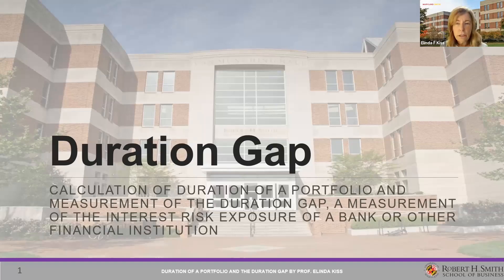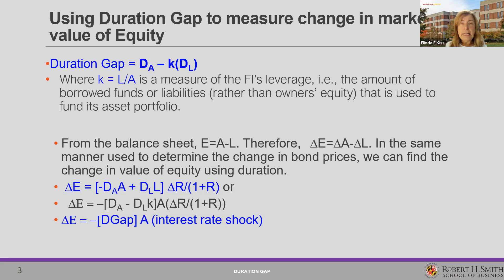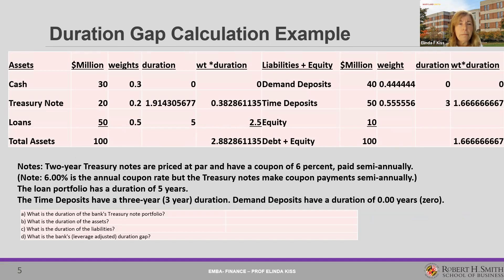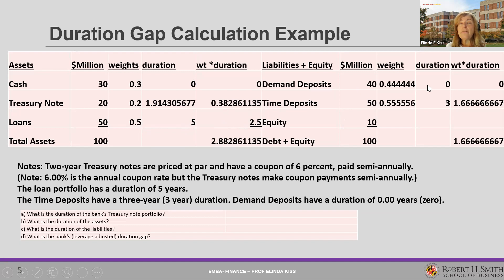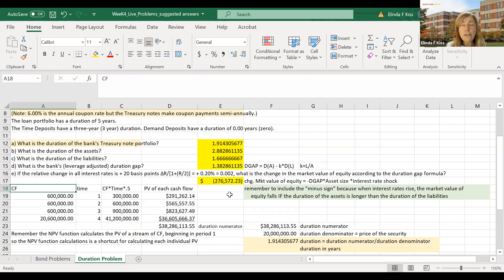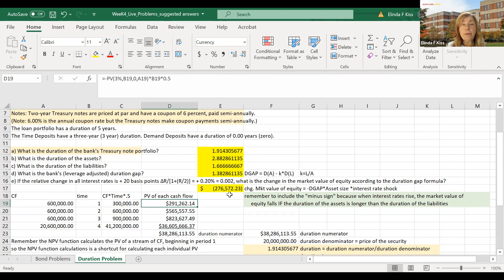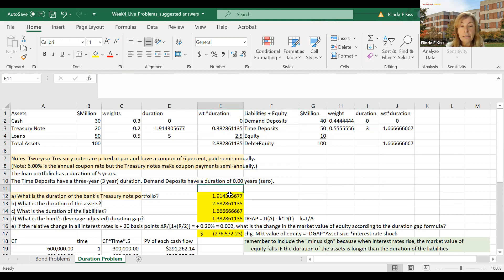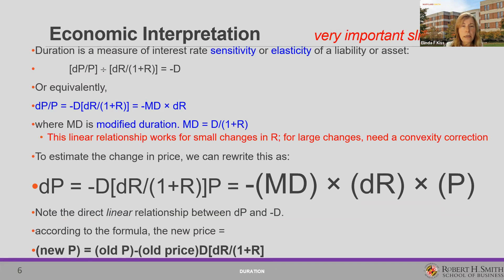Duration Gap calculation in Excel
calculation of Duration and the Duration Gap using Excel; sample problem of a simple bank; additive property of duration